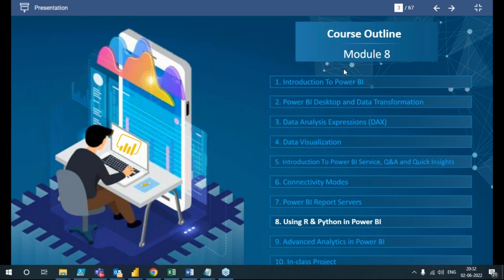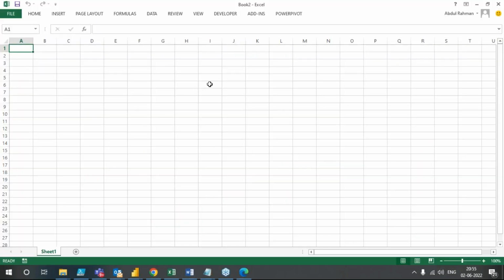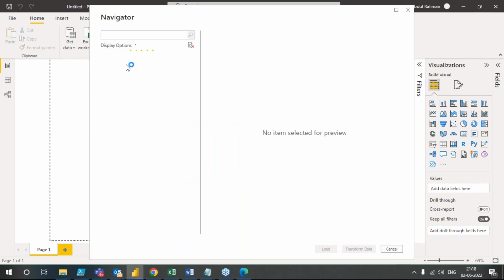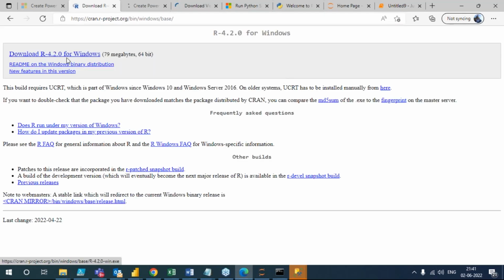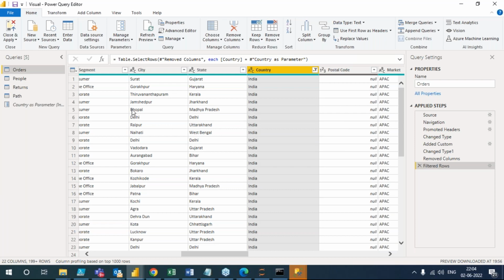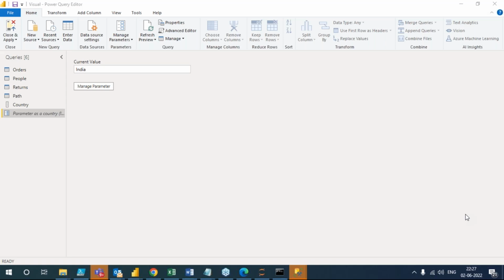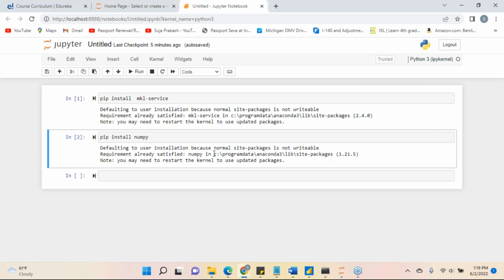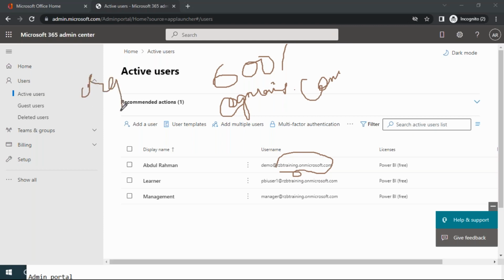Class 14 - Power BI Report Servers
- Key Features Of Report Server

- Architecture Of Report Server

- Limitations Of Report Server

- Power BI Report Server Vs Power BI Service

- Acquiring and Installing Power BI Report Server

- What Is A Web Portal?

- Paginated Reports

- Data Gateways

- Scheduled Refresh

- Rest API